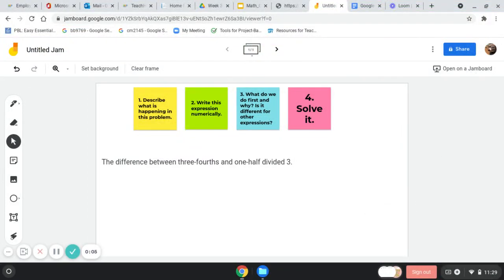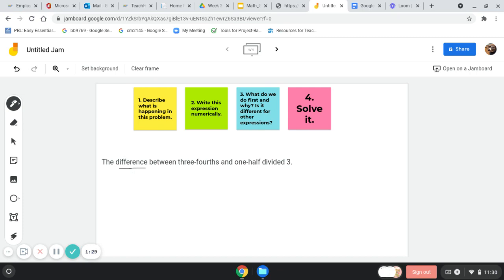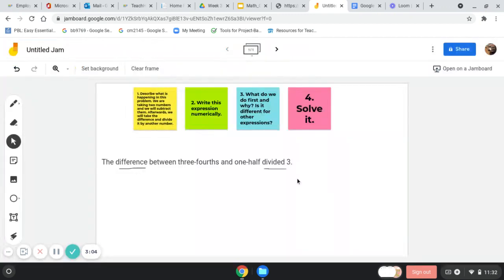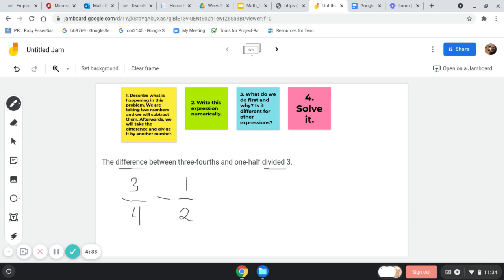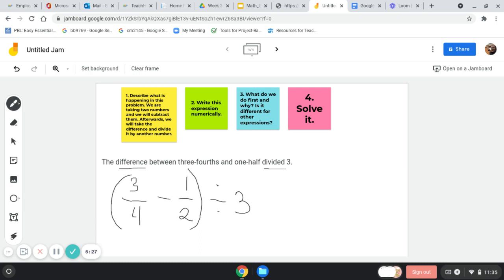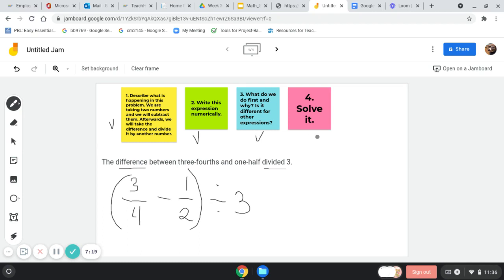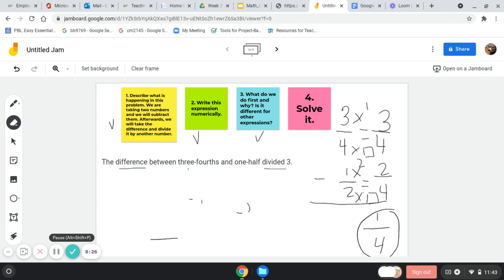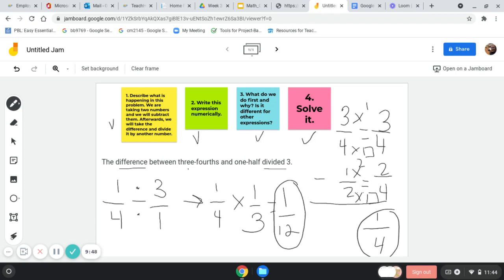Math_Grade5_Module4H_Interpretation of Numerical Expressions_Day58 1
What is important to pay attention to when writing and solving numerical expressions?